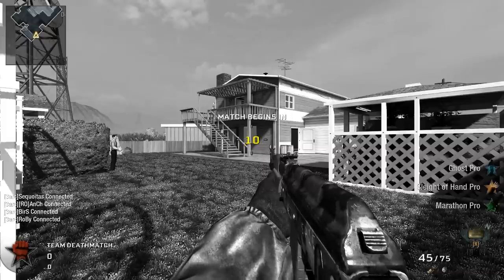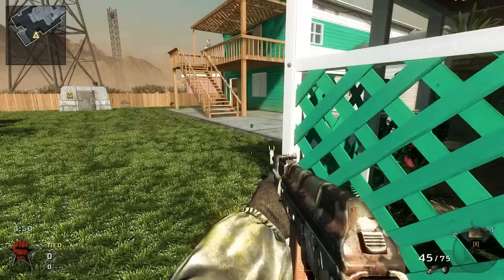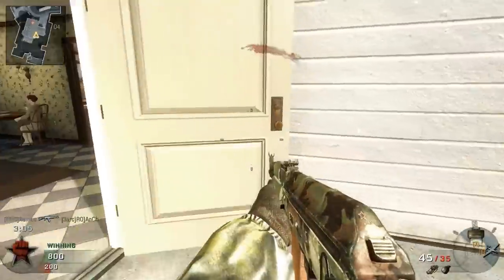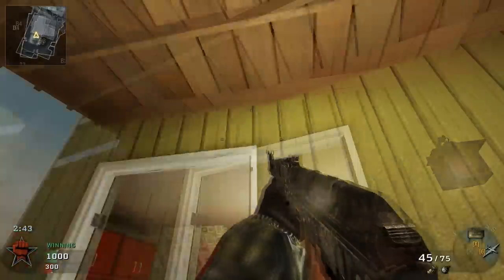Training with a controller 1-Black Ops combat training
As I promised, I got a hama black force controller(like a PS2 controller) and I started training with it.
It's not as hard as I thought but it's not easy neither..
I'm trying to beat the lowest difficulty in black ops combat training and i win!
It's hard for me to aim, the rest is pretty easy.